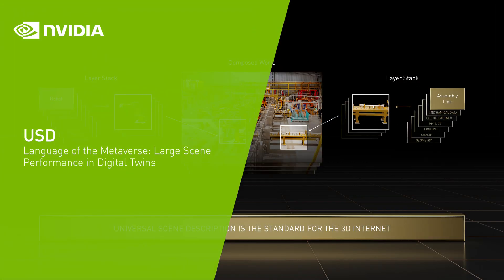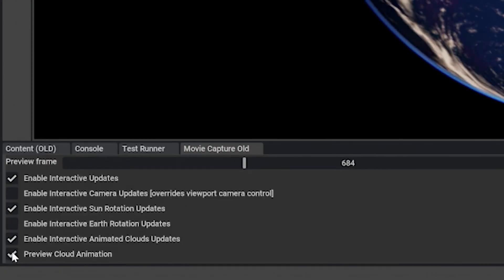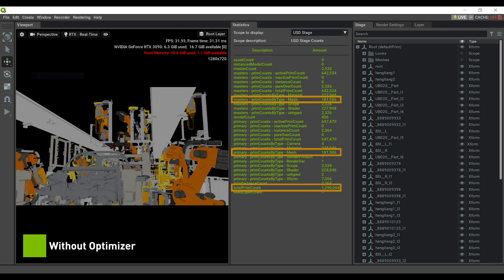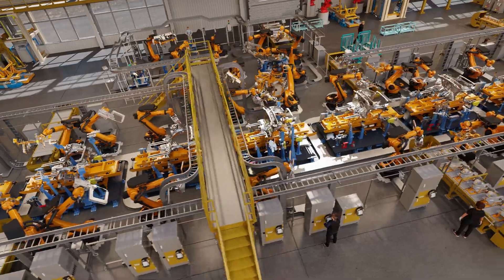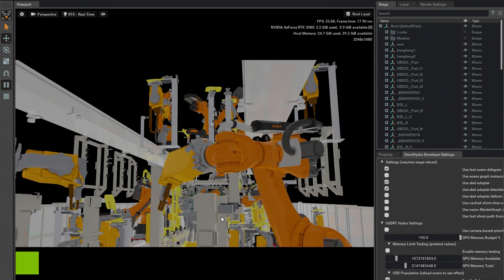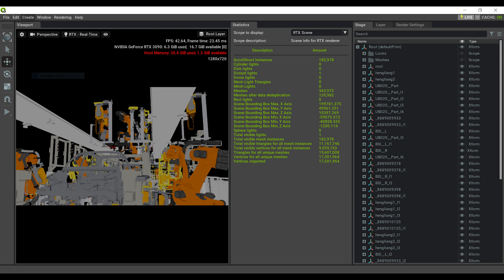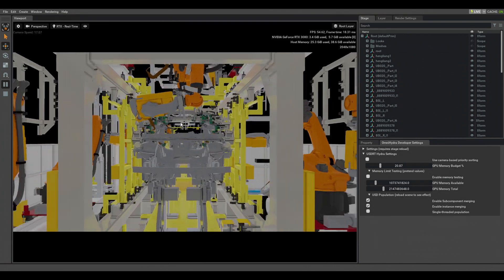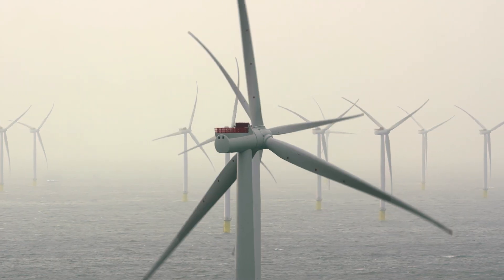USD - Language of the Metaverse: Large Scene Performance in Digital Twins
Discover how NVIDIA is enhancing Universal Scene Description (USD), the open-source and extensible language of 3D worlds, to support complex digital twins – from sprawling factories to global scale climate change.

Built on USD, NVIDIA Omniverse™ is a multi-GPU enabled open platform for 3D design collaboration and real-time physically accurate simulation that enables large-scale, physically accurate simulation of an industrial asset, process, or environment with multiple autonomous systems perfectly synchronized with real-world data streams.

See how companies are using NVIDIA Omniverse Enterprise to create digital twins